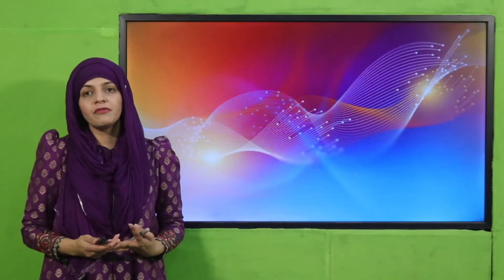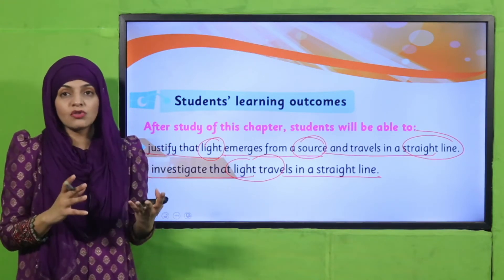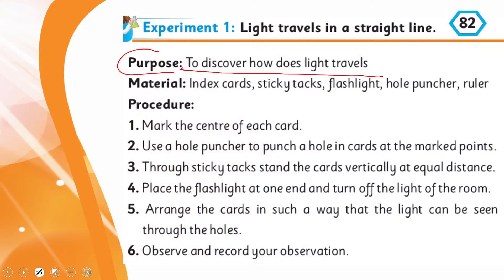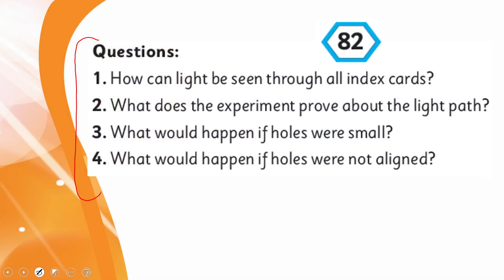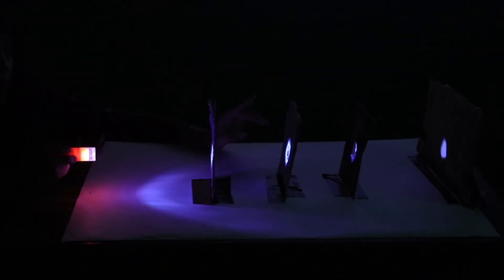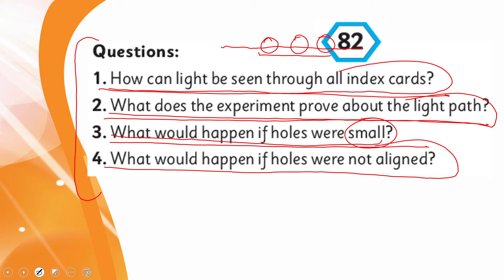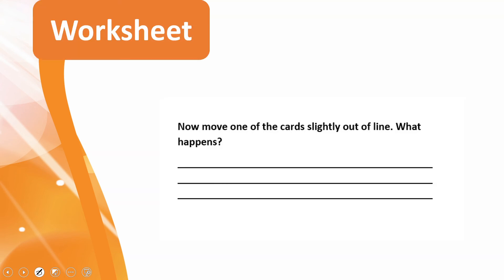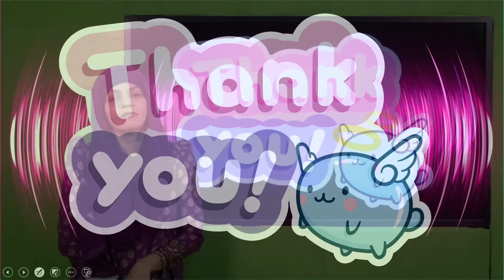Science Grade 5 Unit 6 Lecture 4 || SNC 2020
Light travels in a straight line.

1. PowerPoint Presentation

2. Lesson Plan

3. Worksheet/Activity